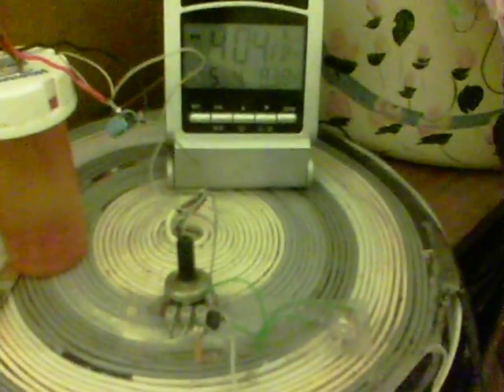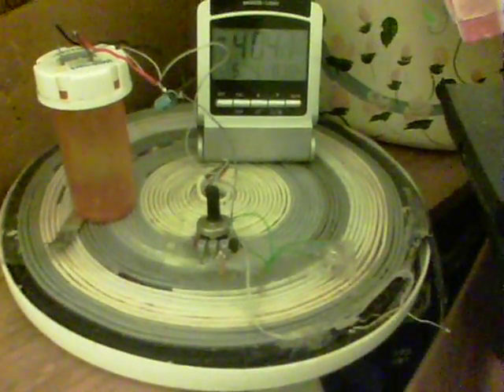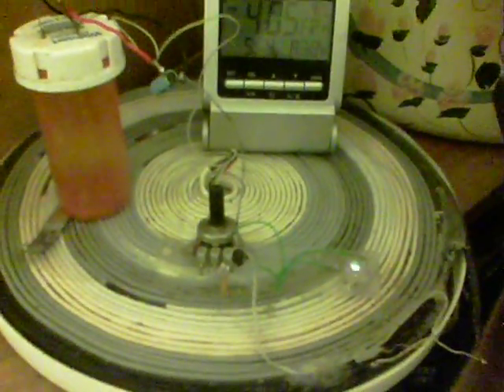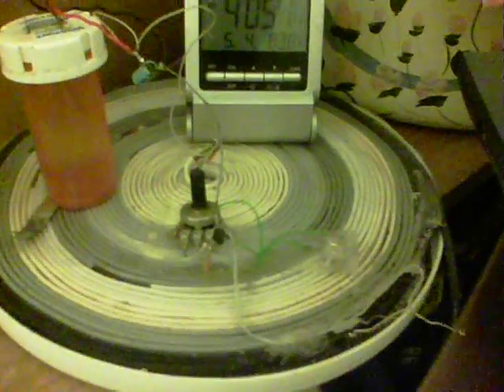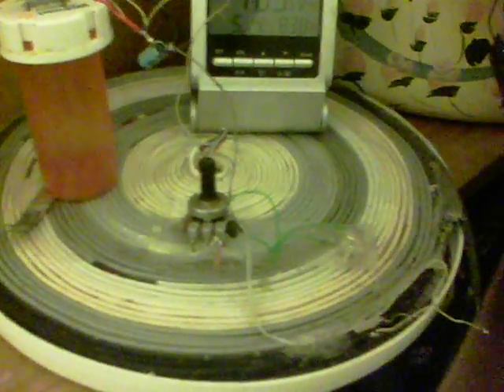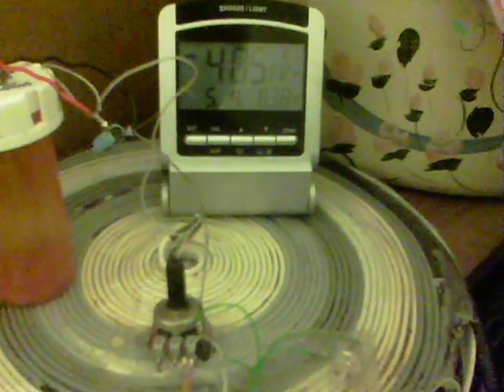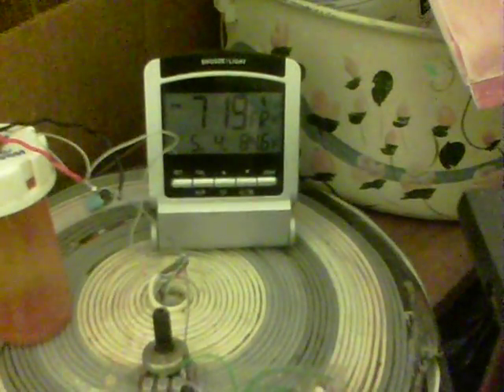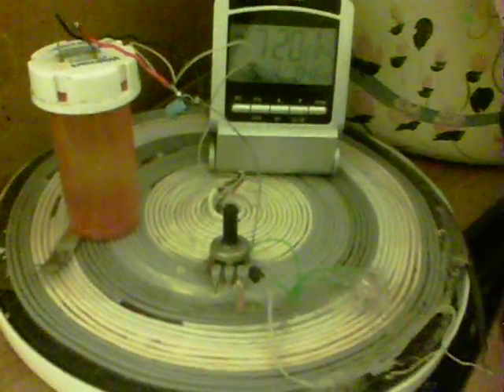Proof - Pancake coils and weather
Thunderstorms and their effect on the running of an oscillator.

In an experiment rather like Nikola Tesla may have witnessed at Colorado Springs, this is a video showing proof of weather conditions affecting a pancake bifilar coil.
The coil is built from several old modem cables and forms part of Nephilim Penny...my oversized ancient components LED oscillator. The circuit is Lidmotor's 'Penny' (see his channel for the circuit diagram).

Nephilim Penny began running from a simple water cell back in November of 2011. The water cell is built inside a pills bottle, with rain water, piece of copper and piece of galvanized steel.
Output is approx 0.7V and 1mA
It was noted early on, that storms seemed to affect the running of the circuit...the oscillator would quit for no reason and, even with checking connections and solder joints etc, the oscillator wouldn't fire up. Then, seemingly spontaeously some while later, the circuit would fire back up, as though nothing had happened.
There is a pot on the circuit, but it sits untouched...too far advanced and the light flashes faster but dimmer, to far the other way and the oscillator will stop. It is not possible to increase the speed of flash rate, without also seeing a dimming of the LED - in common with any water or salts cell with very low available output.

It was realised, that the storms passing our house were the cause of such fluctuations and mental note has been made of half a dozen or more occasions.
Finally, I recorded the change in operation within this video :)
Also do note - some salts cells behave similarly. see the Bedini Earth Light thread on Energetic Forum for such battery construction.

I would like to see the effect replicated - anyone with a spare 'Penny' and a large amount of junk modem cables could repeat the experiment.
Although mulstistranded, all wires are connected as though 1 single wire in 2 separate coils, one above the other. Connections being that much easier in that configuration and just like a Joule Thief coil.
So, nothing fancy, just link one after the next after the next on two layers.
Anyone with finer built pancake coils may see further effects.

In time, I will collect volt/amperage results as a furtherment.